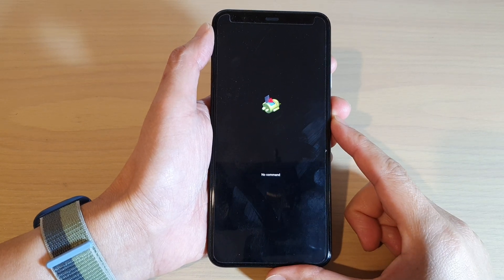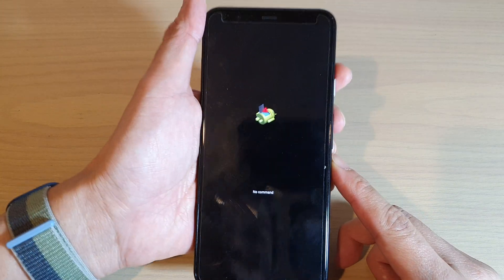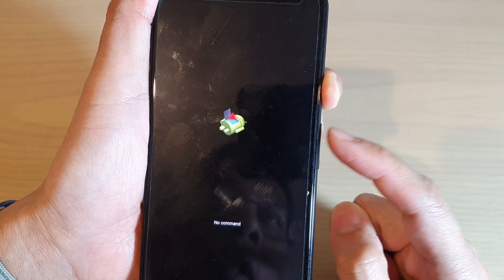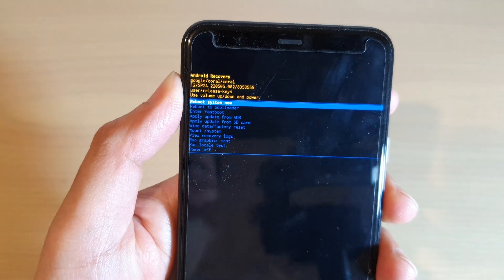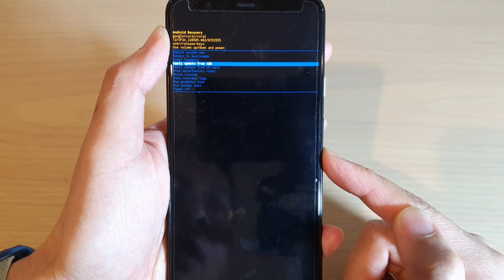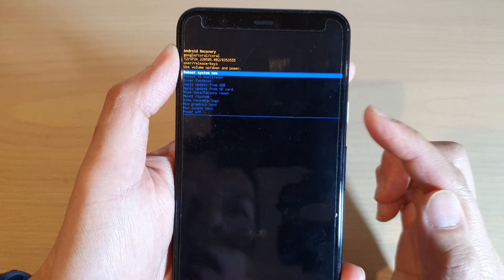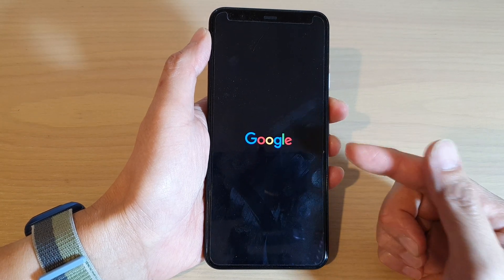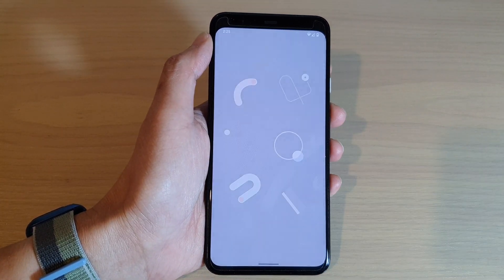Google Pixel 4 or 5: Exit Stuck on 'No Command' (Dead Android Robot)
Learn how you can exit and fix stuck on 'No Command' with a dead Android robot on the Google Pixel 4/4 XL/5 or Pixel 6.

This is a straightforward fix to let you go into the recovery mode menu. Once you get past the no command screen, you can perform a factory reset, boot into the loader, or simply restart your Pixel phone.